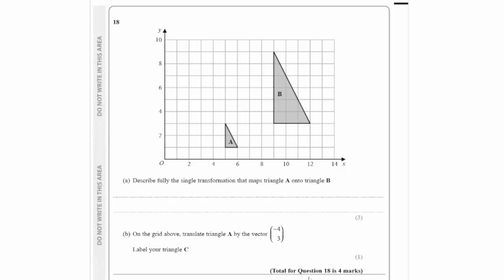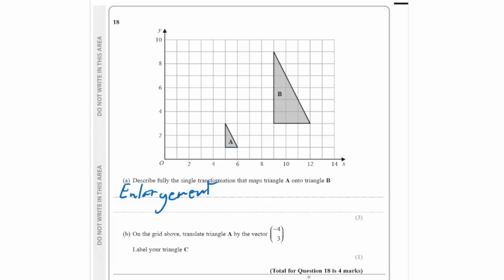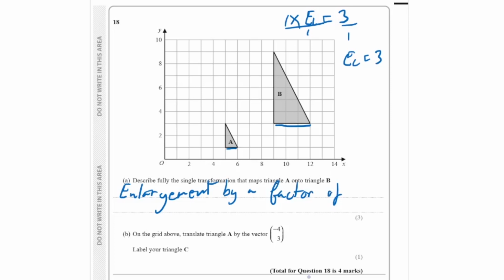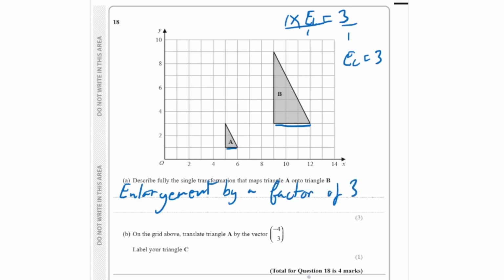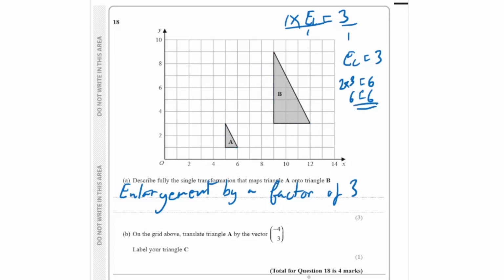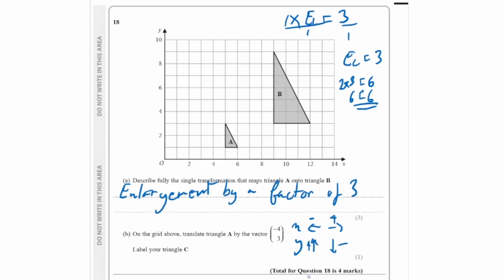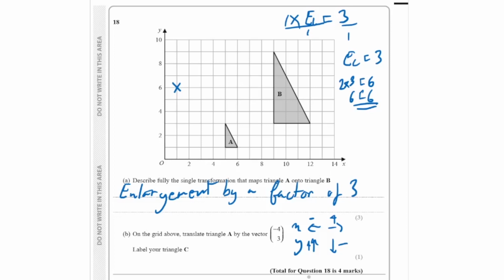Q18 2FR (June-2022)